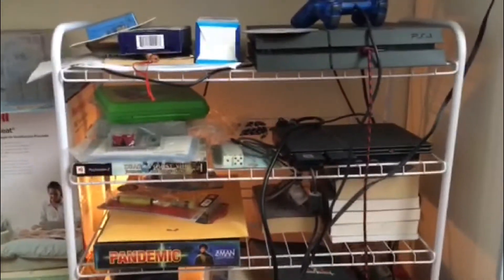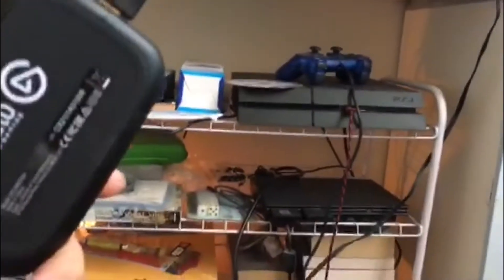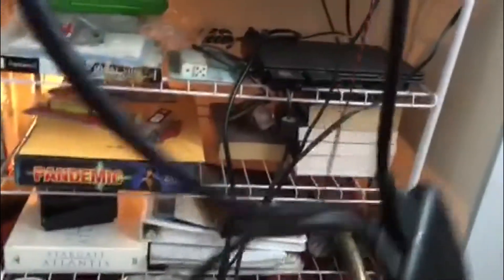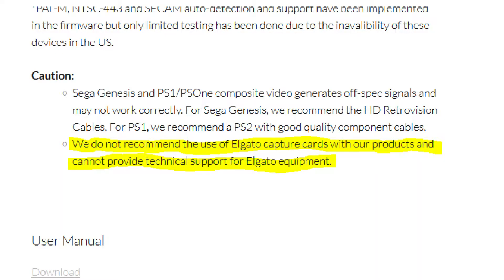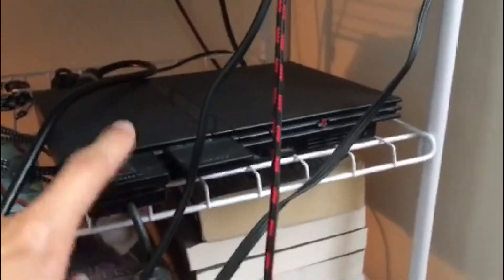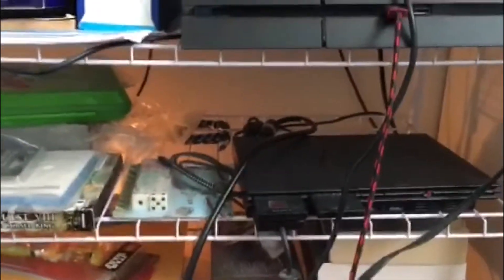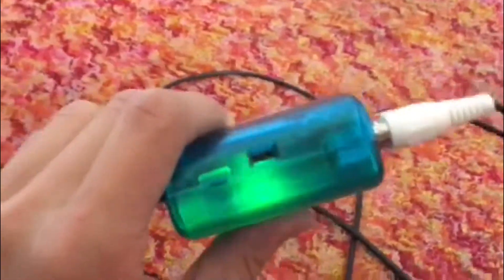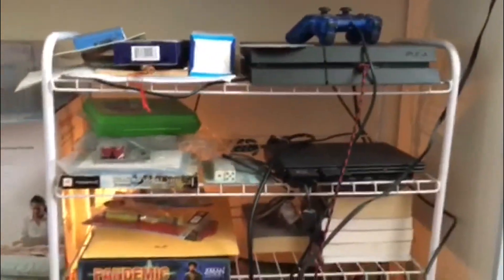Connecting an Elgato HD60 S to Console and RetroTink 2x Mini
Just a little tutorial video I made on how to connect an Elgato HD60 S to both a console and RetroTink 2x Mini.  It's in case there are those who aren't exactly sure how to set things up and are new to console recording.

Also, I noticed from my searches that there weren't many videos on how to properly hook up a RetroTink 2x Mini to an Elgato.  That's especially since I've seen warnings to not pair the two up due to compatibility issues.

Long story short, it seems to work for me when I made my test video a couple months ago.  So hopefully, this will allow those who want to record the older console games a means to do so.

Timestamp
00:00 Introduction
00:56 Connecting the Elgato HD60 S
02:40 What is the RetroTink?
04:20 Connecting the RetroTink 2x Mini
07:10 Powering the RetroTink 2x Mini
10:09 Conclusion